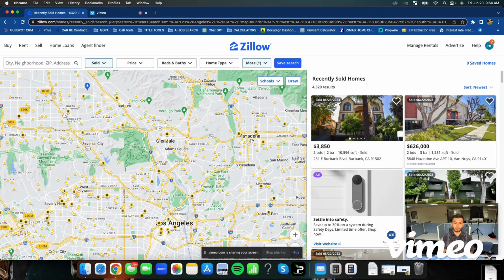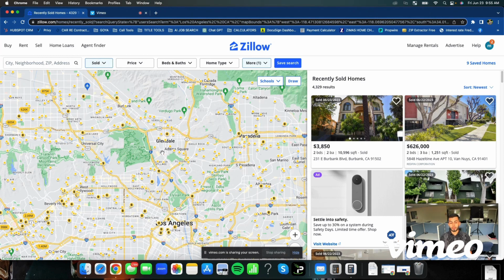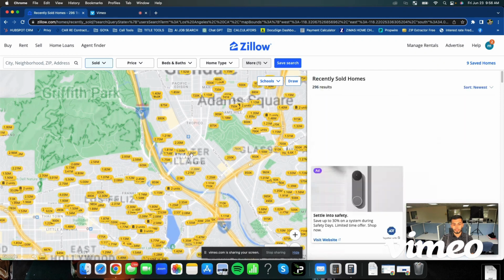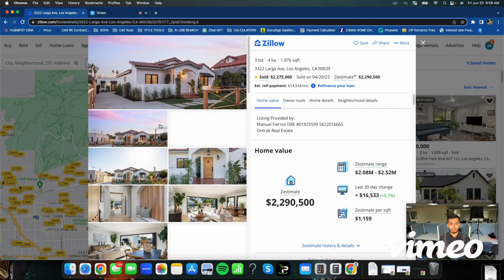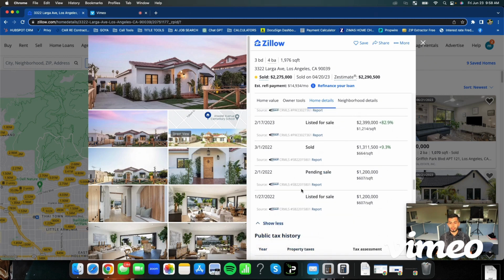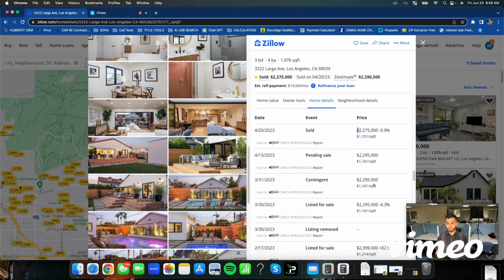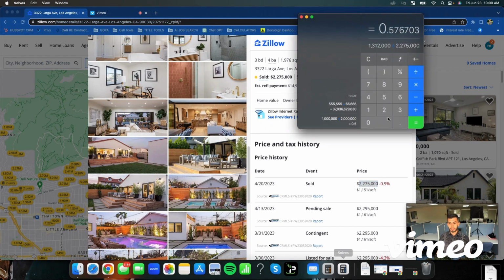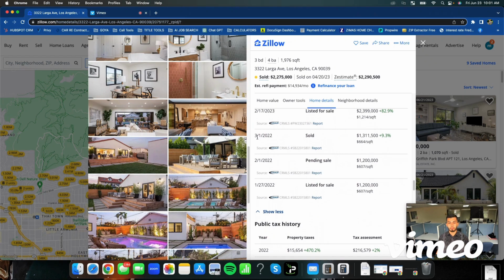Mastering Real Estate Investing : Finding Buyers Buy Criteria on Zillow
Are you interested in real estate investing but struggling to find buyers for your deals? Look no further! In this informative video, we provide you with a step-by-step guide on how to leverage Zillow, one of the largest online real estate platforms, to find qualified buyers for your wholesale properties.

Join us as we walk you through the process of effectively utilizing Zillow's advanced search filters to narrow down your target market. Discover the power of engaging with the real estate community on Zillow and how it can help you build valuable connections with serious buyers.

With our guidance, you'll gain the knowledge and skills necessary to navigate Zillow like a pro and find the right buyers for your real estate investment business.

Don't miss out on this opportunity to enhance your investing strategies and take your real estate ventures to the next level. Watch now and start building your network of buyers on Zillow!

Leave your questions and comments below, and let's succeed together in the world of real estate.